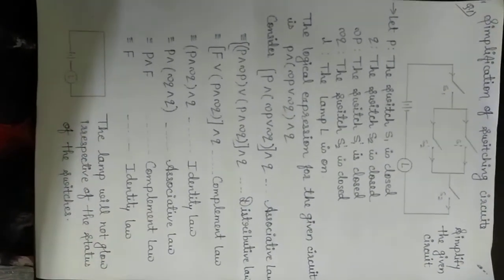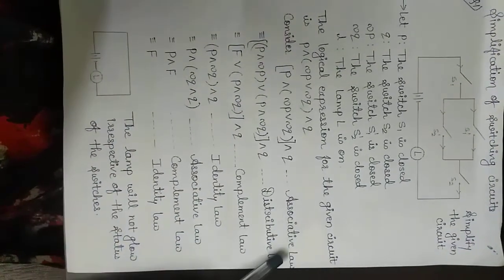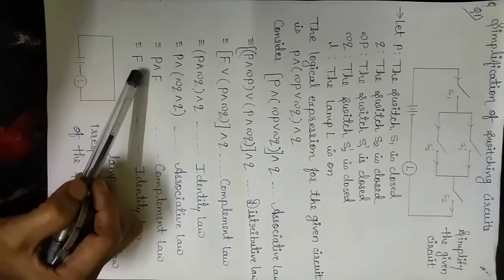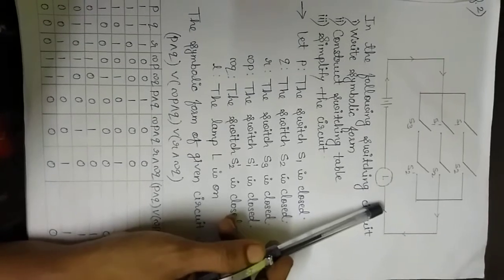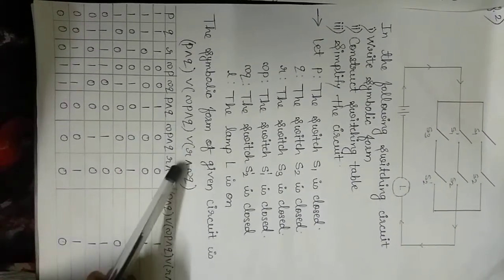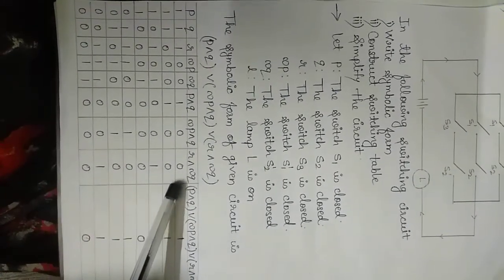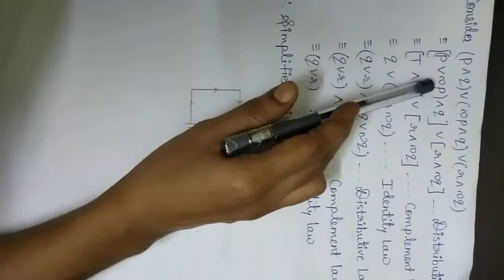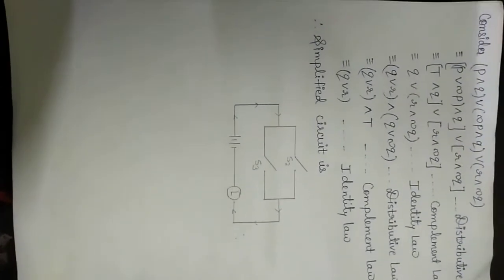Maths Lecture - 11 XII ( Science )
Mathematical Logic ( Simplification of switching circuits )